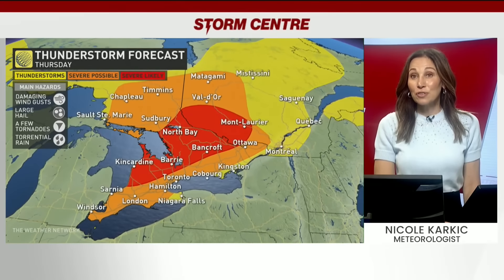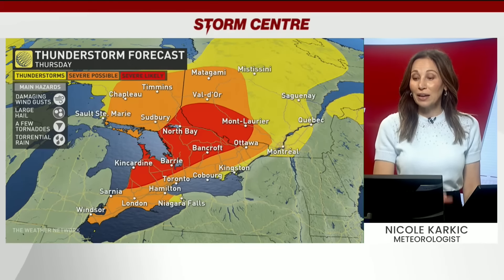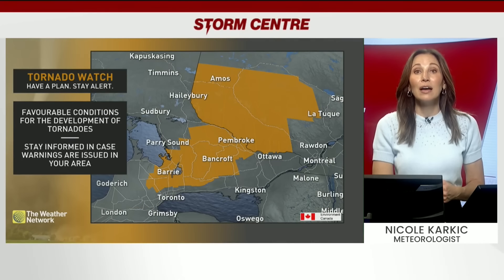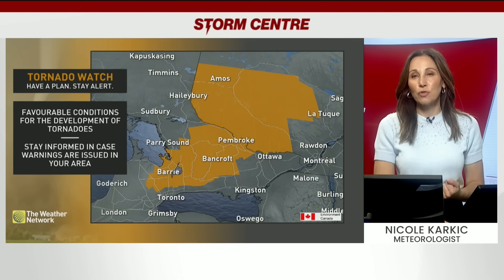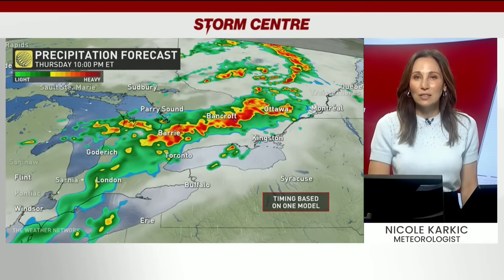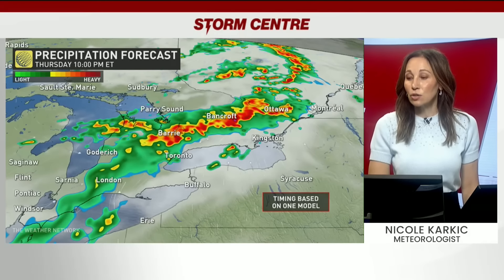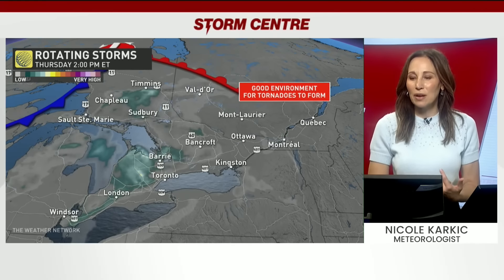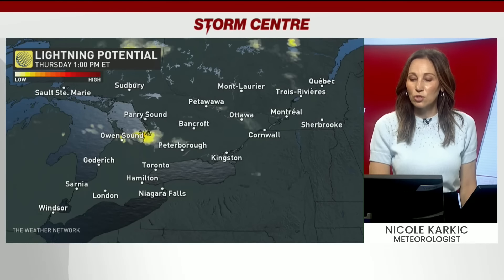Tornado Watches Issued For Ontario And Quebec Ahead Of Severe Weather Threat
The Weather Network's meteorologist Nicole Karkic has the latest details on severe weather today in Ontario and Quebec.

Never miss a weather alert!